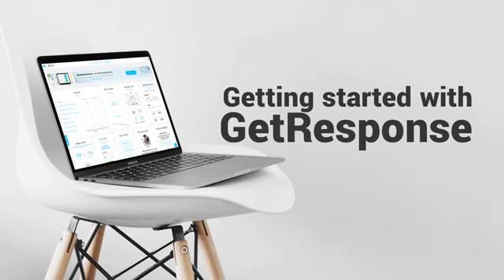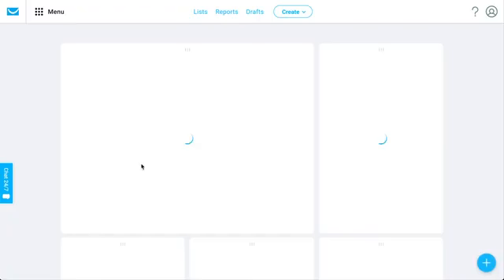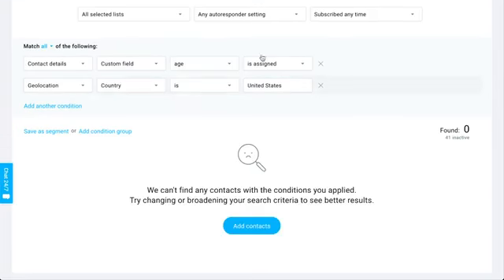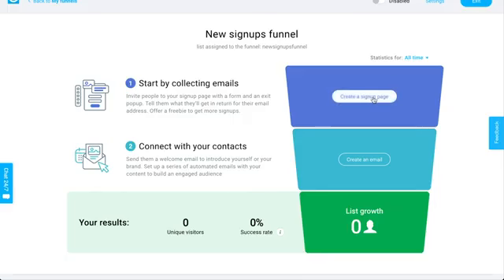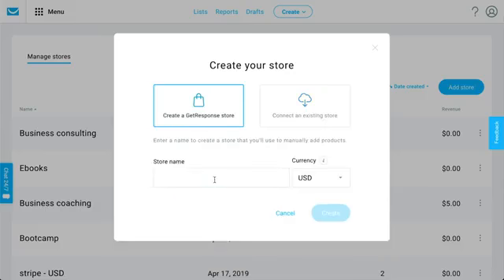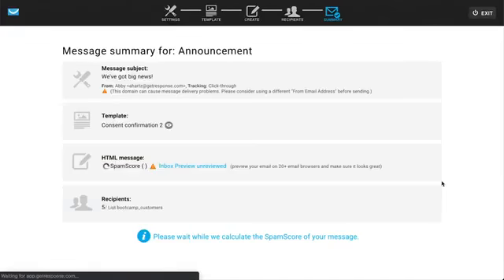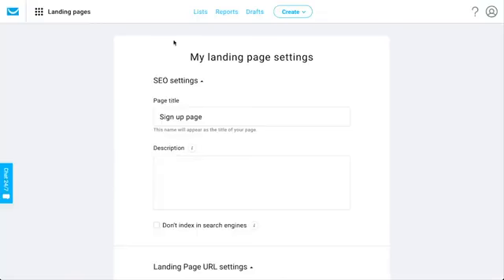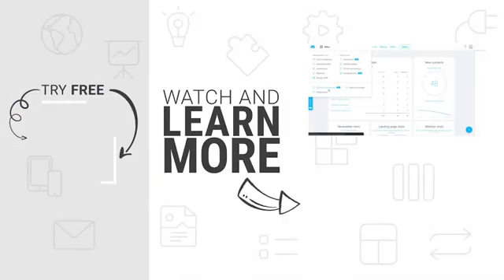Getresponse tutorial 2021 - Getresponse tutorial 2021- complete beginner training beginners 2020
GetResponse: Most affordable all-in-one marketing platform
Get Response Demo - this will be an in-depth getresponse review where i show you everything they've added and changed in the new get response email marketing software...  these are some of the things you can do with get response... cisco threat response demo and walkthrough.

GetResponse is an email marketing platform. It enables you to create a valuable marketing list of prospects, partners, and clients, so you can develop relationships with them and build a responsive and profitable customer base. It has a deliverability rate of 99.5%, to make sure your messages reach destination inboxes.

Contents:
0:24​ Account navigation
2:59​ Widgets
3:50​ Lists - Create list, add, search contacts
7:06​ Adding contacts
7:52​ Autofunnel
8:47​ Build a list funnel
9:39​ Build a sales funnel
11:40​ Stores and products
12:26​ Adding a product
13:38​ Email marketing
16:51​ Landing Pages
18:38​ Create a signup form
18:52​ Marketing automation
20:26​ Webinars
20:45​ Facebook Ads
21:13​ Summary

💰 Autofunnel
✉️ Email Marketing
🤖 Marketing Automation
🌐 Landing Pages
📹 Webinars
💬 24/7 Live Support
👔 Enterprise

⚡ 𝗨𝗡𝗟𝗜𝗠𝗜𝗧𝗘𝗗 𝗗𝗢𝗪𝗡𝗟𝗢𝗔𝗗𝗦 ⚡
Access to over Millions of Creative Assets.
Unlimited Downloads. ready-to-use After Effects Templates, Stock Footage, Fonts, Templates, and more!

This video (and YouTube channel) will occasionally contain affiliate links, which means I receive a small commission with no additional extra cost to you, it helps me produce more such videos on Exclusive discounted offers and deals, coupon codes and promo codes.